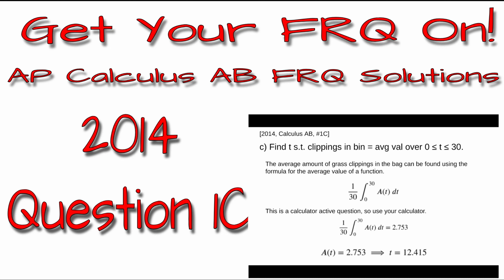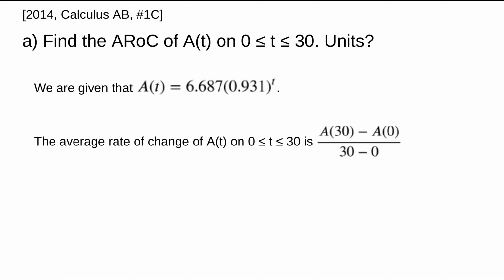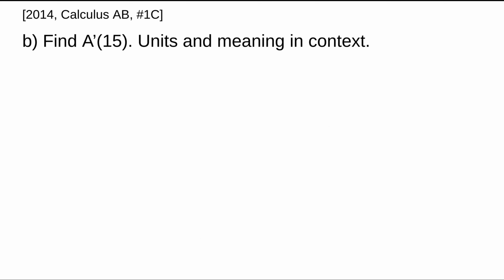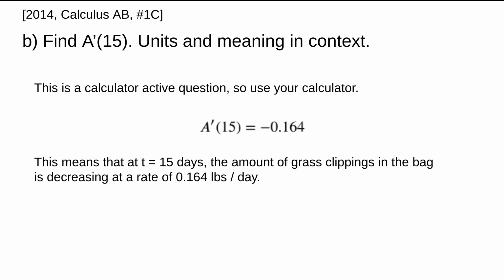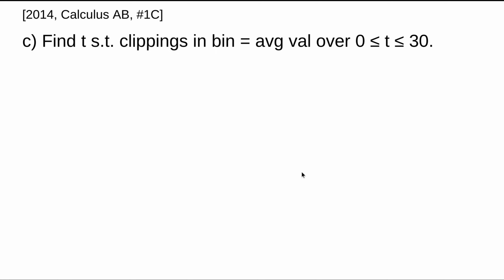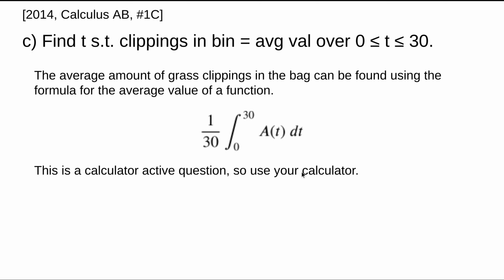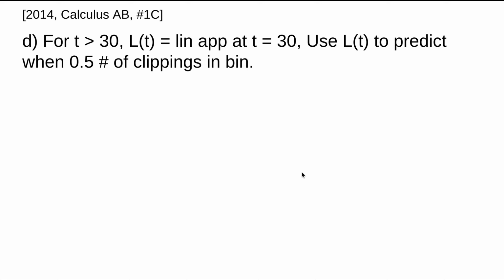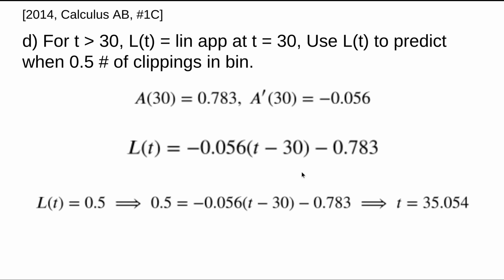AP Calculus AB - 2014